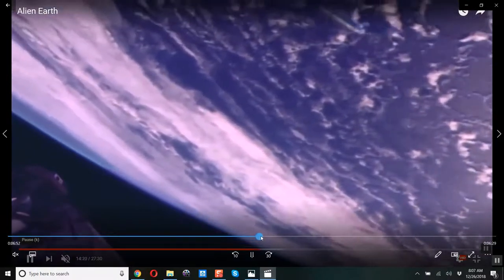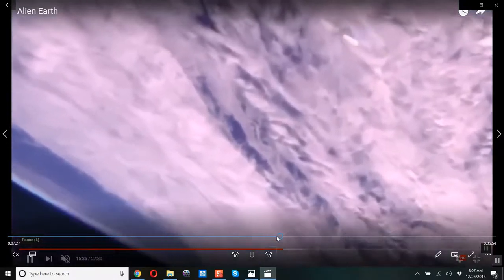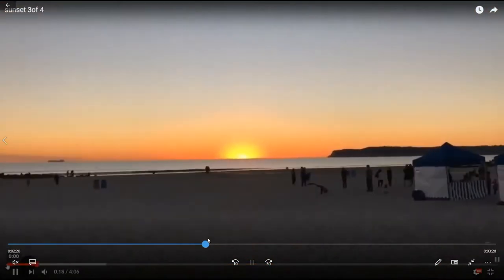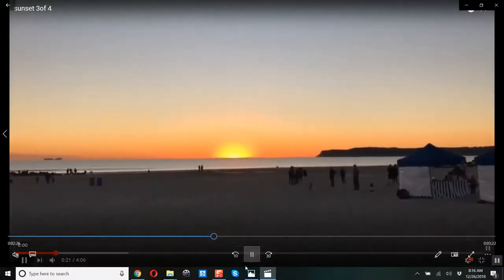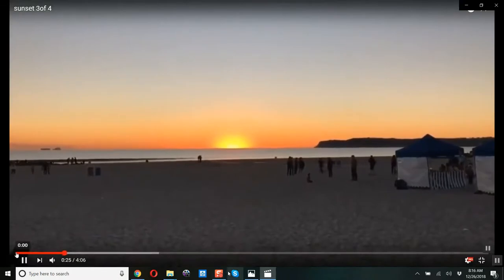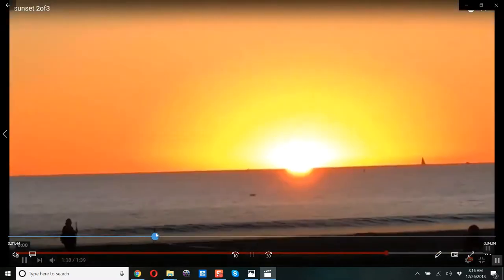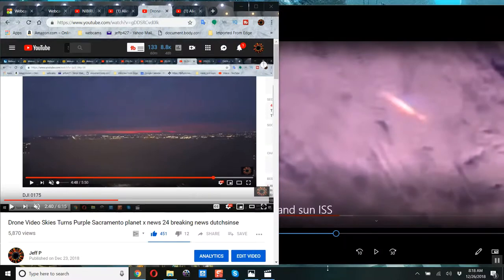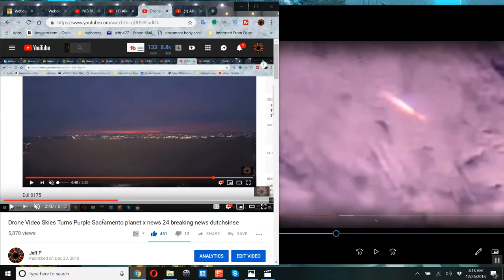Drone video matches ISS video strange skies turns purple breaking news planet x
Jeff P
Premiered Dec 26, 2018

drone video strange skies turns purple wso naughty beaver
marfoogle dutchsinse mrmbb333 dahboo77 grand solar minimum strange skies purple sky caught on camera

strange skies turns purple bpearthwatch breaking news paul begley planet x nibiru today breaking news nibiru 2018
rex bear planet x today sun simulator blinking sun flashing sun news 24 24/7 marfoogle dutchsinse nineth global witness jeff p sun halo rick wiles strange light pattern strange x light pattern hangoutsonair wso roger paul nibiru update drone video new 24
gematria effect news higher truth channel